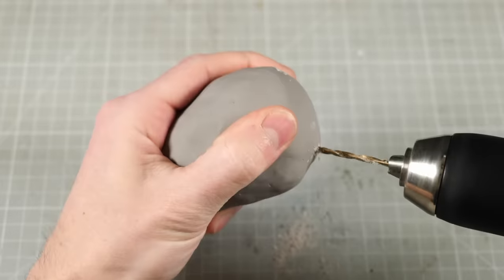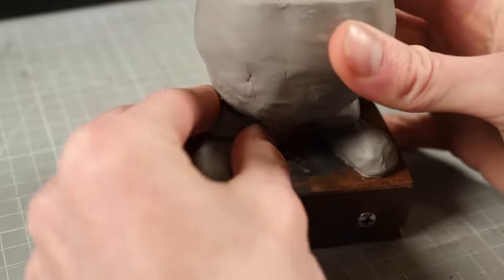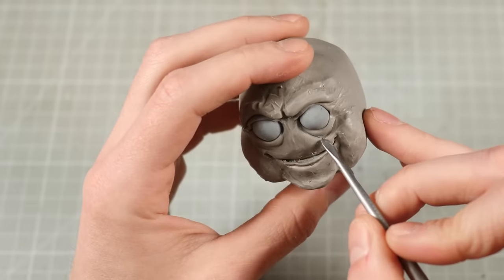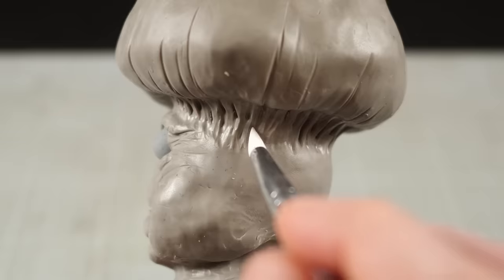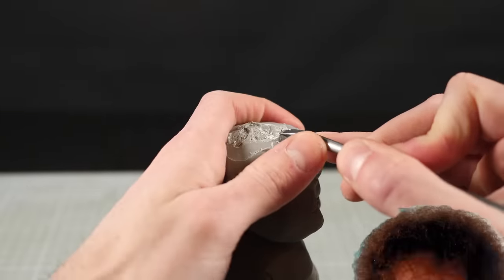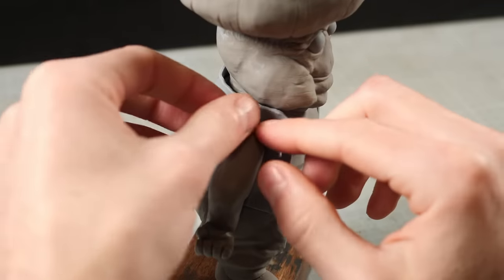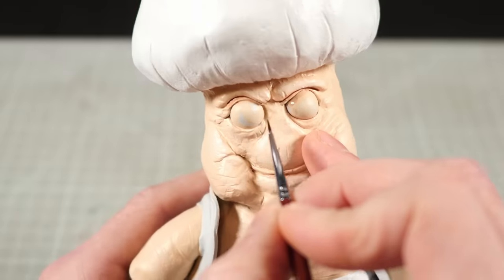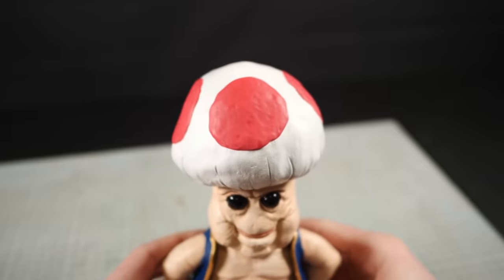I made a REALISTIC Version of TOAD and it's TERRIFYING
Merry Christmas, I guess? I dunno, I'm sorry.

Chapters
00:00 - How To: Calendars
00:42 - Building a Potato-Toad
02:00 - A face that only a Princess could Love
03:12 - Heads up
04:43 - Tragedy!
05:40 - Sassy Sausage Arms
06:28 - Smooth AF Transitions, amiright?
08:25 - Glamour Shots

Some of the Tracks from this video are courtesy of GameChops' Mario & Chill

Mario & Chill explores the rich musical history of the Super Mario  video game series through the lens of 80s and 90s electronica. A spiritual successor to our album Zelda & Chill, Synthwave artist Helynt created a progressive and nostalgic tribute to gaming's biggest icon. Licensed compositions courtesy of Nintendo.

Inspired by the era when Mario first hit the scene, Mario & Chill was produced with synthesizers, guitars, and retro drum machines all akin to the era. Created by Helynt, a synth and retrowave artist from Italy, Mario & Chill is a progressive trip through video game music history.

Games featured include Mario Kart, Super Mario World, Mario 64, Mario & Luigi, Mario Galaxy, and Mario Odyssey. Composers include Koji Kondo, Kenta Negata, Satomi Terui, Naoto Kubo, Mahito Yokata, and Yoko Shimomura.

Mario & Chill is available digitally worldwide. It can be streamed on Spotify, Pandora, and Apple Music, and purchased from iTunes, Google Play, Amazon, and more. Limited edition CDs and vinyl are available through GameChops on Bandcamp.